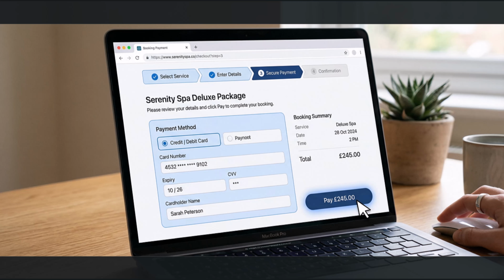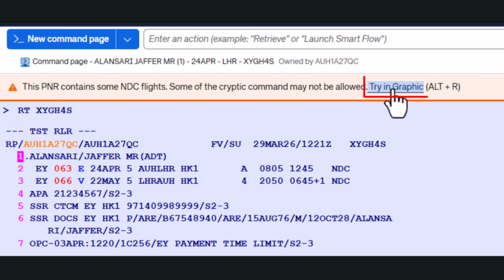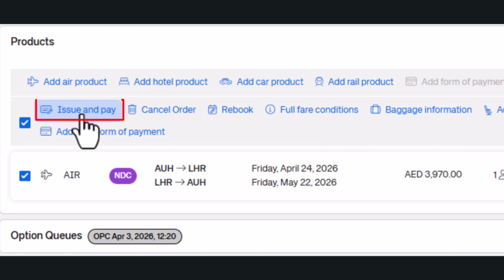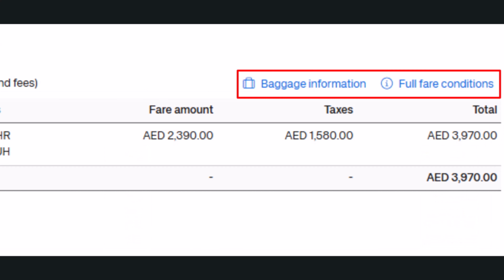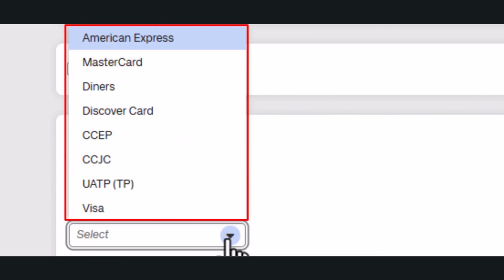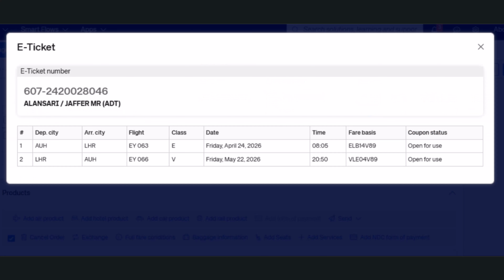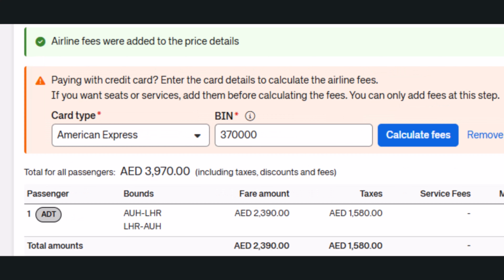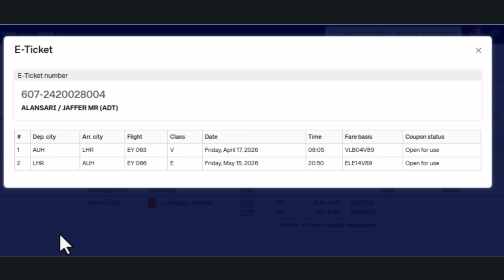How to Pay and Issue NDC Orders in Amadeus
Stop losing your bookings to the 30-minute timer! ⏱️ In this essential guide, we show you exactly how to pay and issue an NDC order in Amadeus before your time limit expires. If you want to master the transition from a held booking to a confirmed ticket, this video is for you! 🎫

Navigating the New Distribution Capability (NDC) workflow requires precision. We move beyond the traditional cryptic entries to show you the powerful Amadeus Graphical User Interface (GUI), where the actual payment and issuance happen. 💻

Inside this video, you will discover:
✅ The 30-Minute Rule: Understanding the NDC payment time limit and Option Queues (OPC).
✅ Review & Validate: How to double-check passenger details, baggage, and fare conditions to avoid errors.
✅ Flexible Payment Options: A deep dive into using Cash (BSP/ARC) versus Credit Card payments.
✅ Airline Fee Calculation: How to use the BIN number to calculate OB fees and avoid agency liability.
✅ Success Verification: How to locate your new ticket numbers and view the issued e-ticket details.

Whether you are a seasoned travel consultant or new to GDS, understanding the Issue and Pay phase is the final hurdle in the NDC booking process.

Don't let uncollected surcharges affect your agency, learn how to automate fee calculations and finalize your sales with confidence! 🌟

💬 If you have questions about Issue and Pay NDC Order in Amadeus, write them in the comments. I will reply and also create more videos based on your questions.

👉 Next video: How to Void issued NDC documents in Amadeus.